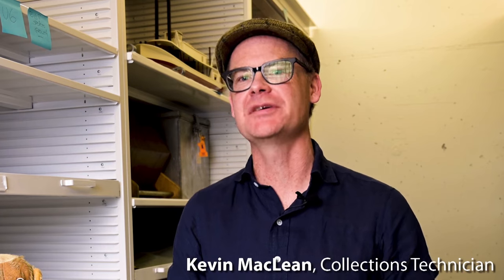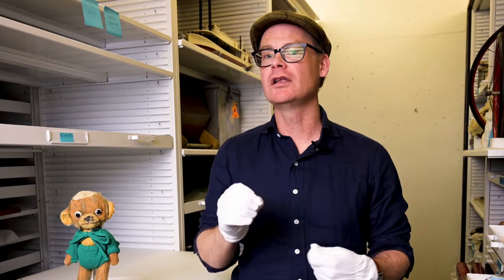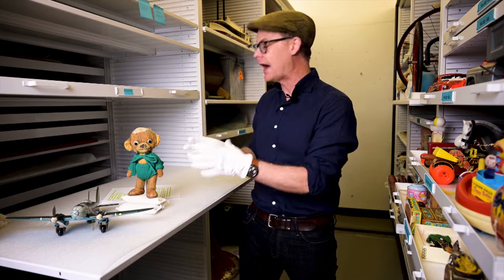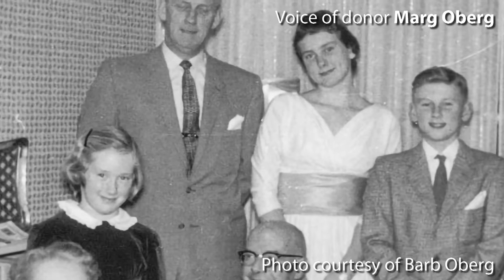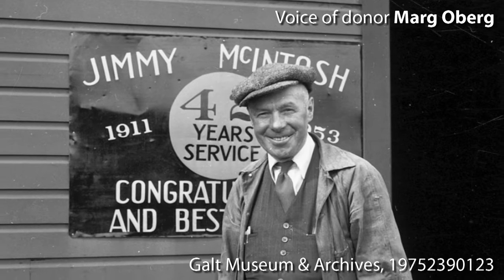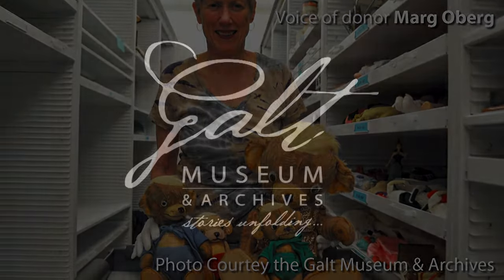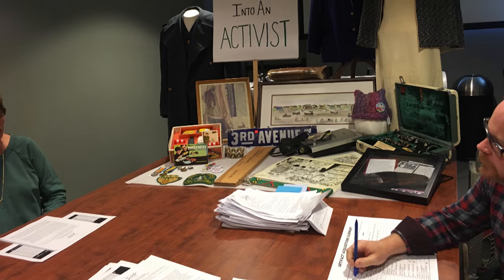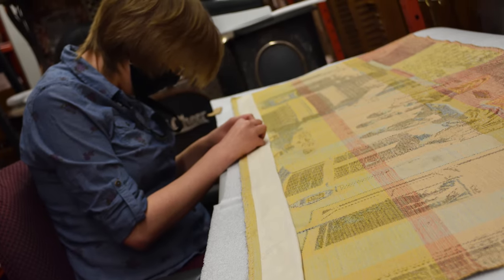TBIH2022 | Galt Museum & Archives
Lead of Collections management operations at the Galt Museum & Archives Kevin MacLean talks with TBIH's Jens Beutmann. The museum won the Canadian Museums Association's Stewardship of Collections Award in 2021.

he Galt Museum & Archives is a regional museum located in the heart of Blackfoot Territory on Treaty 7 land, which also holds special meaning to the Métis people. Collections Technician Kevin MacLean transformed how the museum accepts donations of material culture. Since 2013, staff have recorded oral history interviews with all donors, allowing the donor themselves to be the “voice” for the object's history and cultural relevance. Collecting and transcribing interviews layers the museum's collection with strata of context and meaning—multiple rich entry points for educators, researchers, residents and visitors.